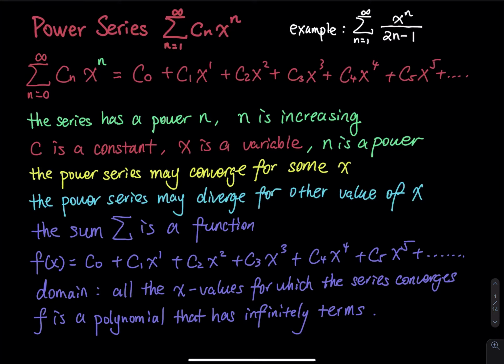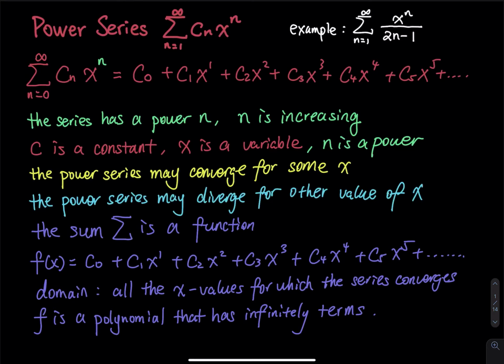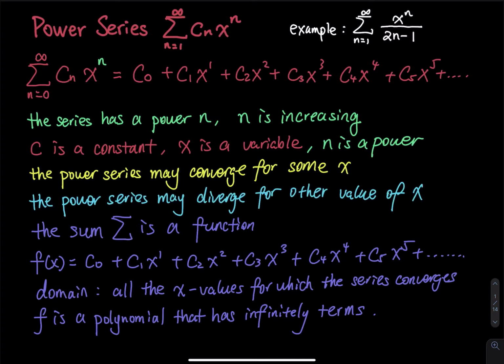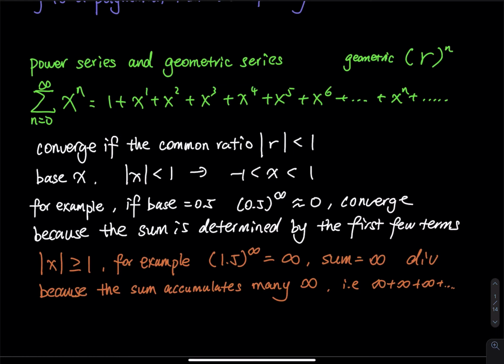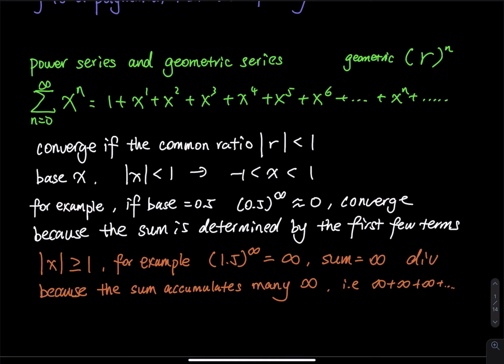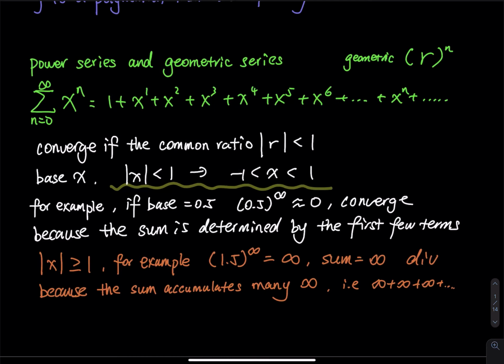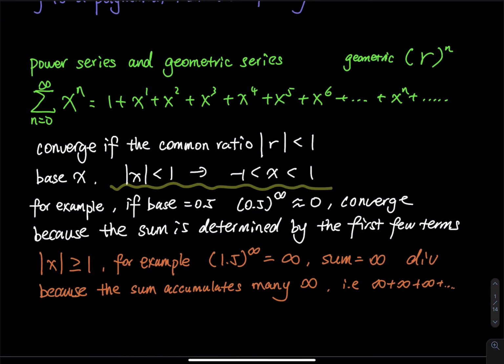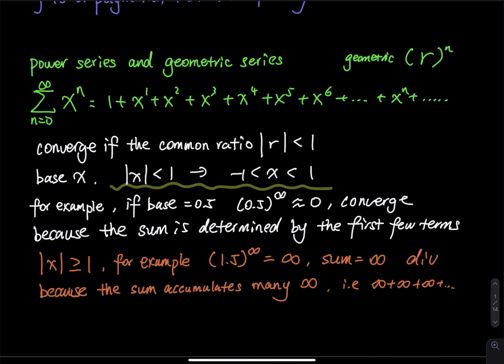11.8 Part 1/8: Introduction to The Concepts of Power Series | Integral Calculus